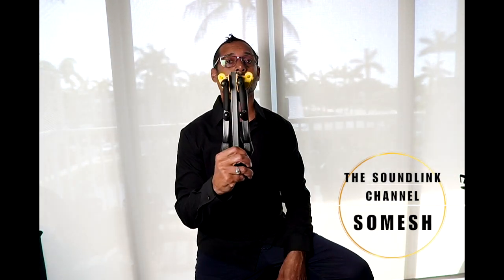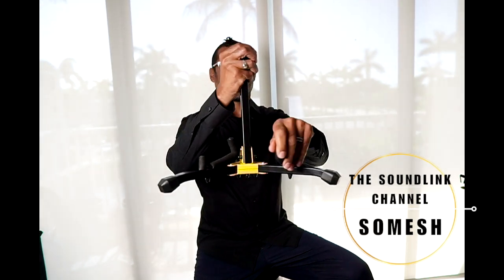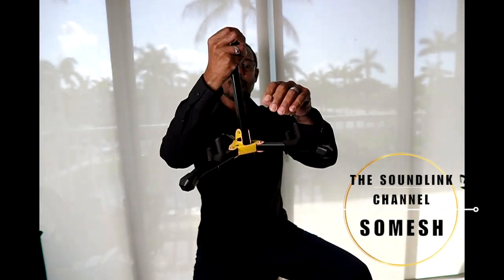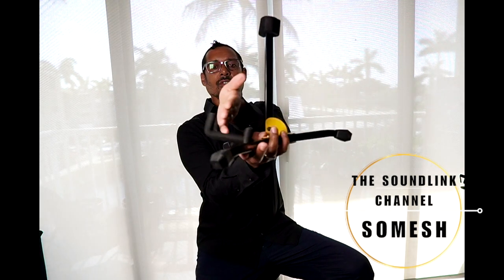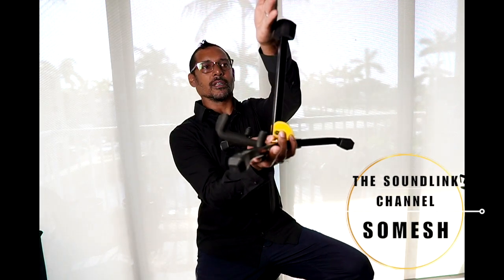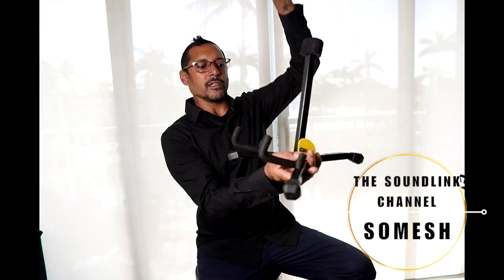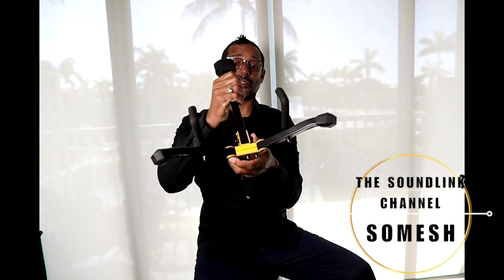Hercules Guitar Stand! 🤘🏽 Best Compact Stand Out There!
Best gigging stand out there!  The Hercules Guitar Stand